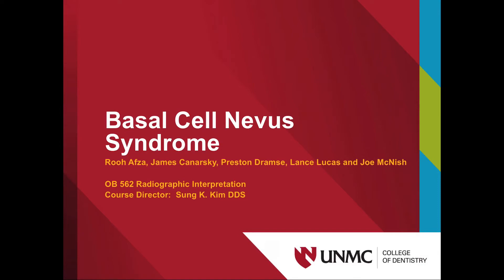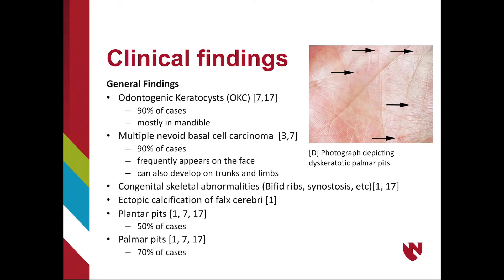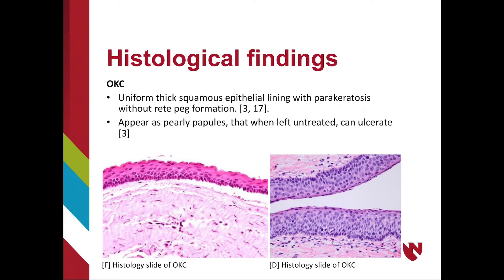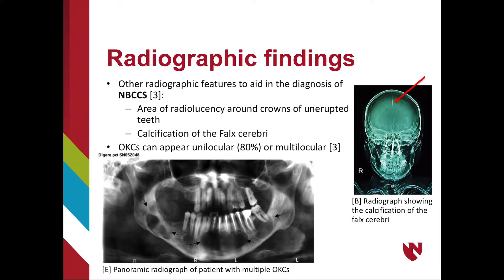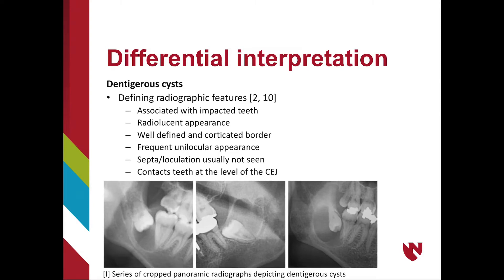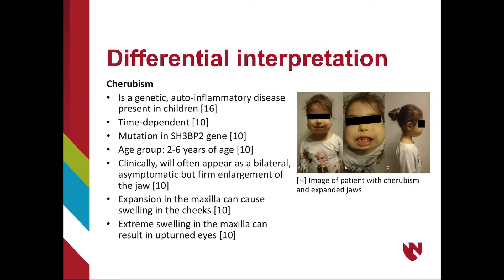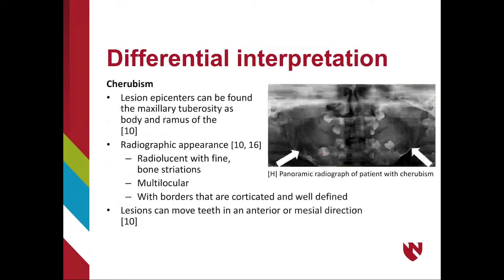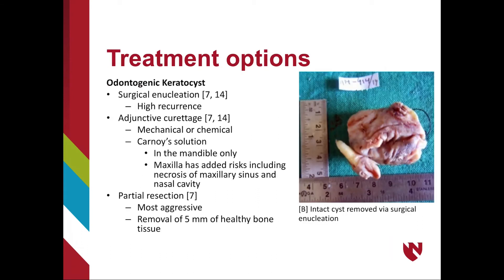Nevoid Basal Cell Carcinoma Syndrome (NBCCS)